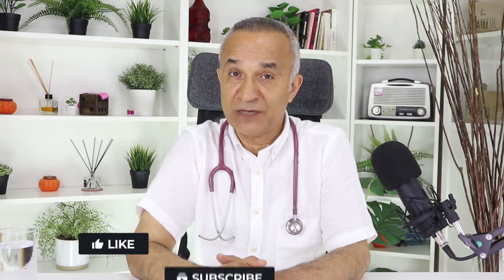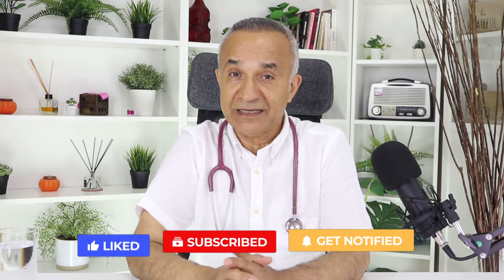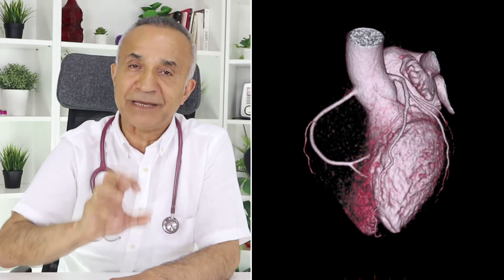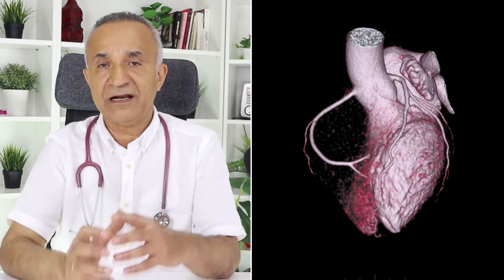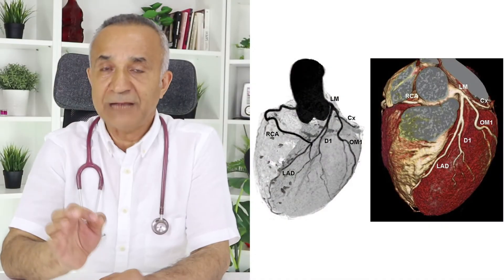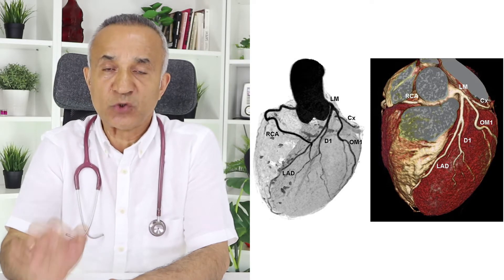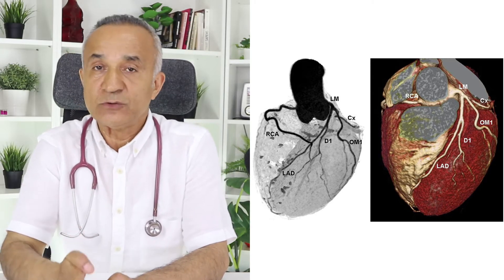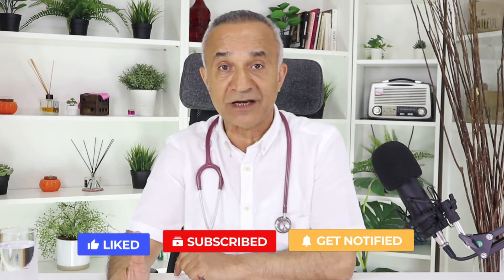Heart Attack Symptoms & CT Angiography - Dr. Cihangir Ertekin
Dr. Cihangir Ertekin shares his experiences about heart attack symptoms and CT Angiography.